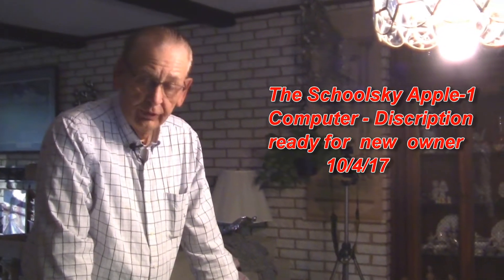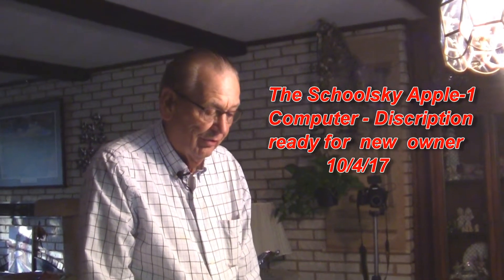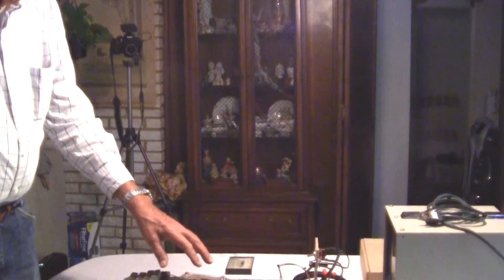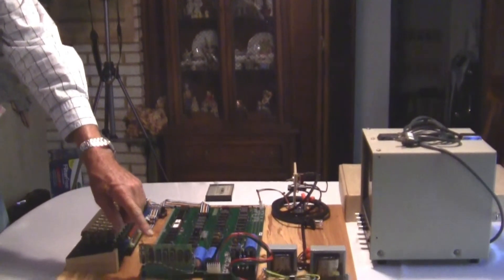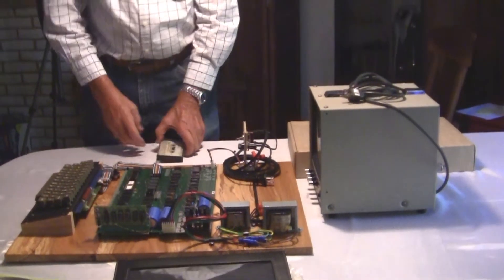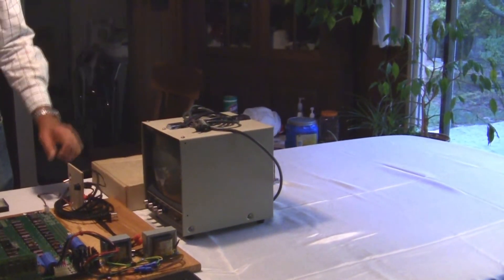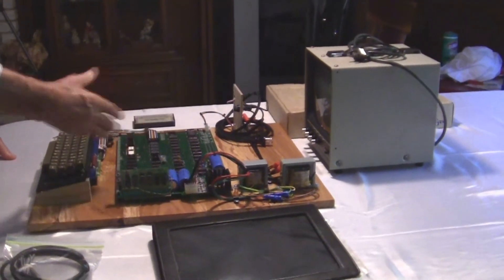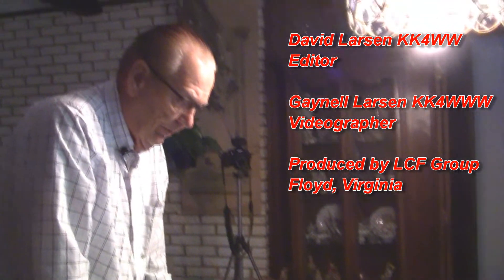Schoolsky Apple-1 computer sold for $401,000 ready for delivery to new owner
Schoolsky Apple-1  computer delivery to new owner

The Schoolsky Apple-1 computer was sold at auction by charitybuzz  for $401,000 on 9/26/17.  Delivery to the new owner started on 10/4/17 and was completed on 10/5/17. This Apple-1 was part of the Bugbook Computer Museum for the past 22 years. The entire Bugbook Computer Museum ( all 13,000 items at 30 tons) were moved to the Computer Museum of America in Roswell , GA in March of 2017.  I retained 2 original Apple-1 computers including this Schoolsky Apple-1 sold at auction by Charitybuzz. I still have one of my Adam Dustin Apple-1 computers and will be selling this computer in the future as well.